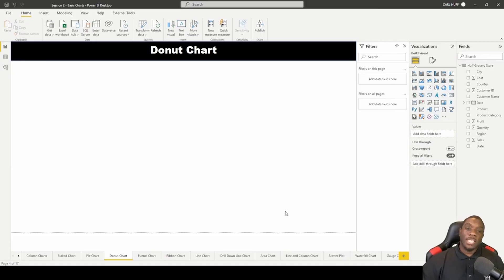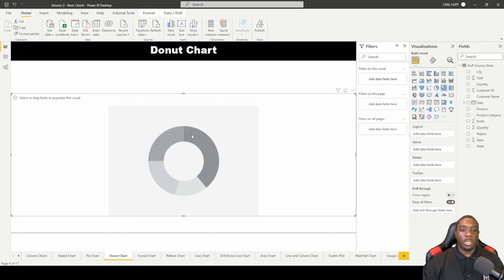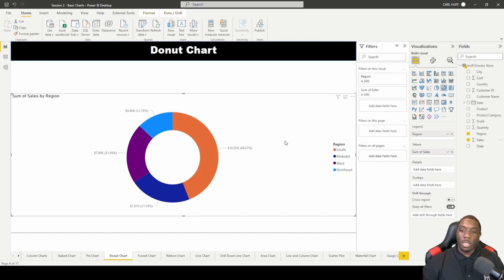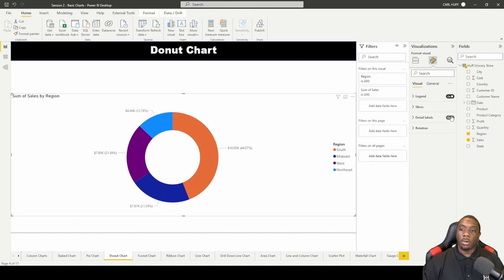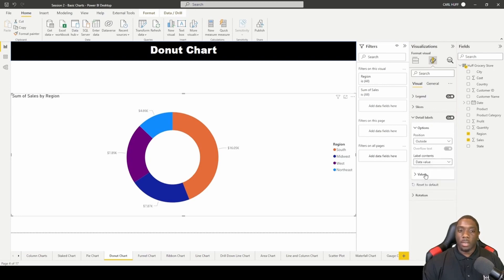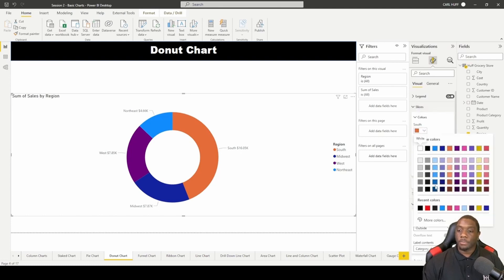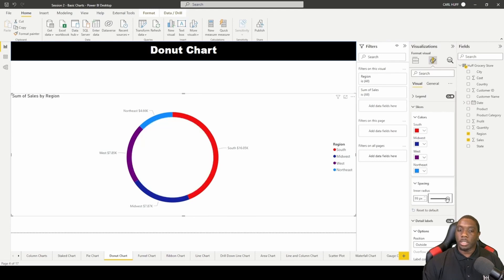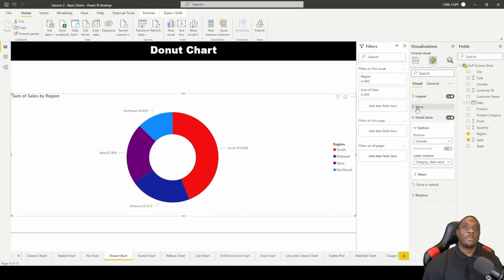2.4 How to create a Donut Chart in Power BI | Power BI Tutorials for Beginners | By Carl Huff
Power BI Online Training for Beginners
Donut chart in Power BI 2023 is easy to create. Tools like Tableau requires extra steps but here its super simple to create. Sample superstore will be used as data set to create donut chart.In visualization field, Donut chart is known for its better visualization as compared to Pie chart. The middle portion is segmented out, which helps reader to focus more on length of the arcs rather than area of the slices.

Business Intelligence with Microsoft Power BI

Recording Setup 🎤
iPhone 11